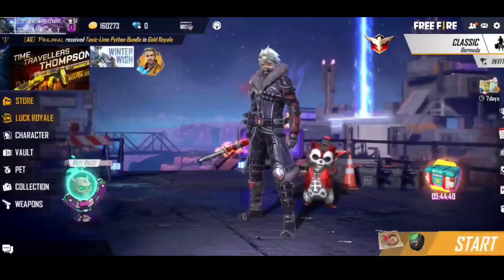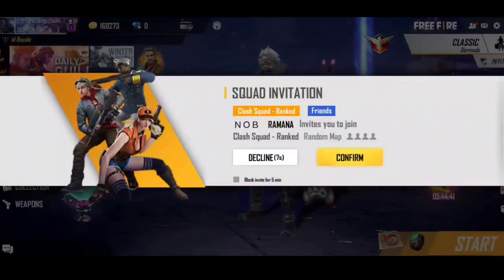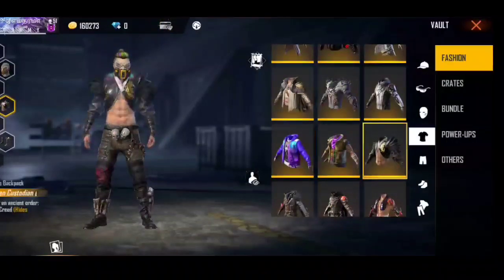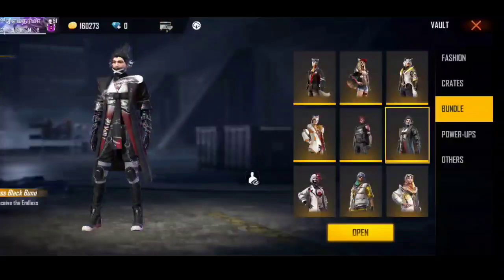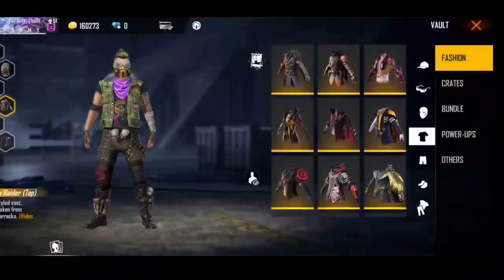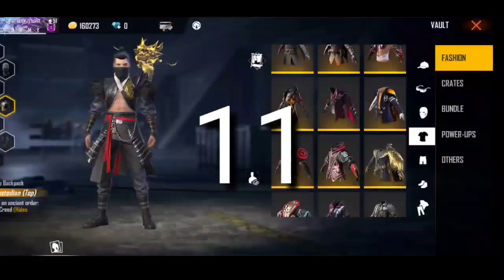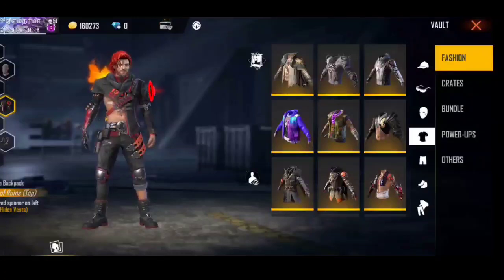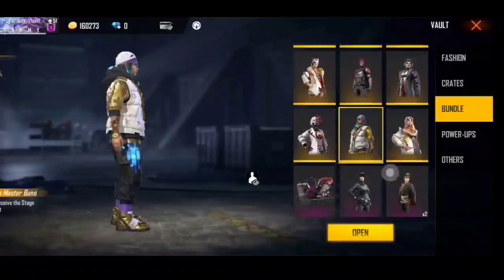2020 TOP 10 ELITE PASS BUNDLES IN FREEFIRE|| TAMIL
IN THIS VIDEO TOP 10 ELITE PASSES IN 2020 IN TAMIL

2020 ALL ELITE PASS DETAILS IN FREEFIRE
2020 TOP 10 ELITE PASS IN TAMIL
2020 BEST ELITE PASS FULL DETAILS
TOP 10 ELITE PASS BUNDLE LS IN 2020
2020 ELITE PASS BUNDLES GOOD OR BAD
2020 ELITE PASS FULL DETAILS